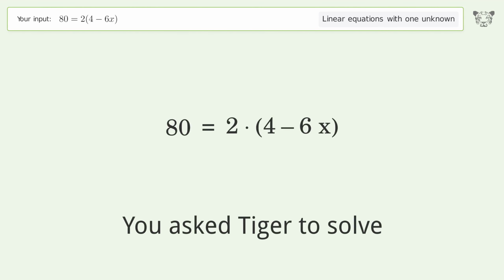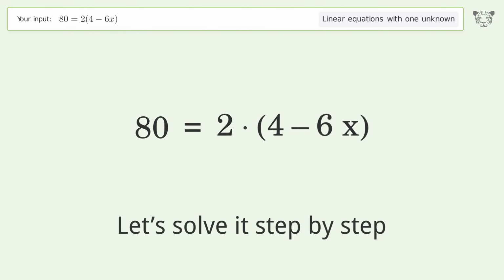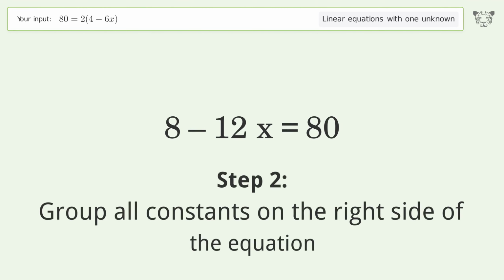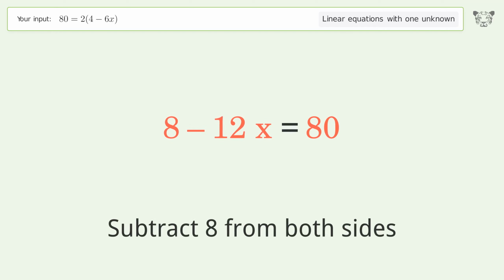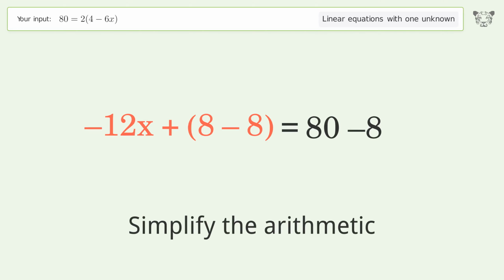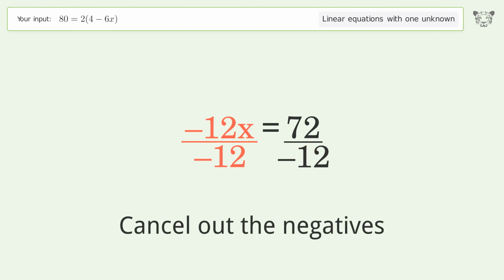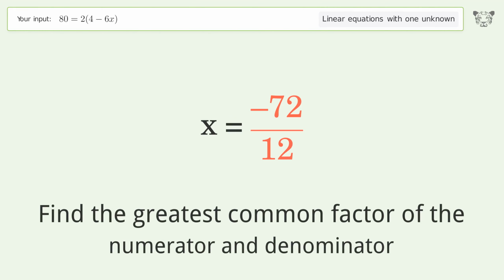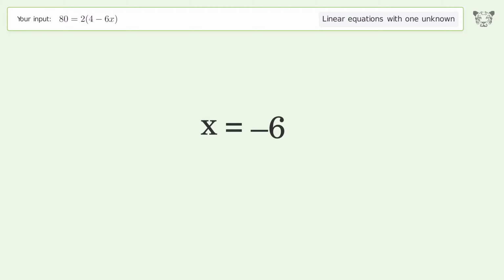Solve 80=2(4-6x): Linear Equation Video Solution | Tiger Algebra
Struggling with 80=2(4-6x)? Watch our step-by-step video on Tiger Algebra to master this linear equation effortlessly. Also check out for more tips and tricks for dealing with linear equations with one unknown